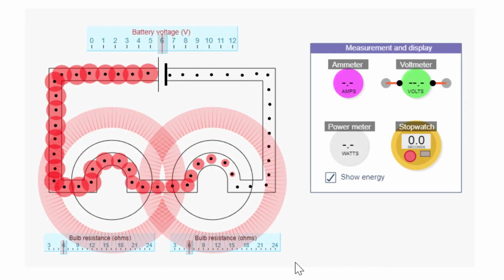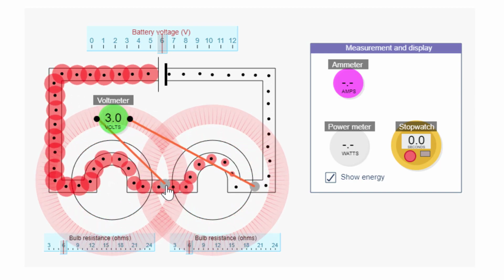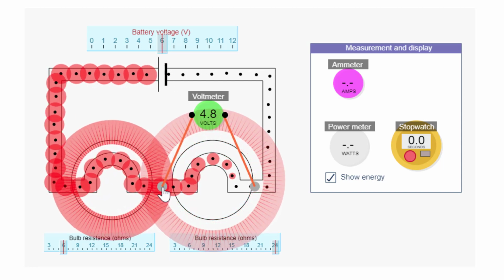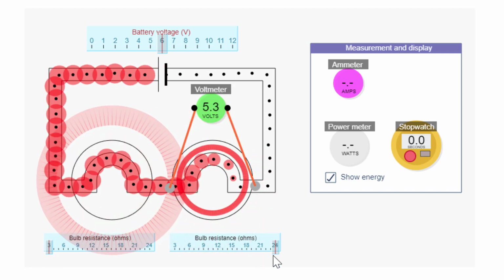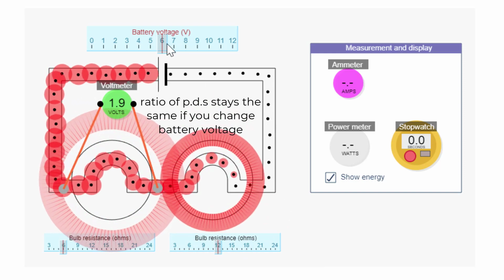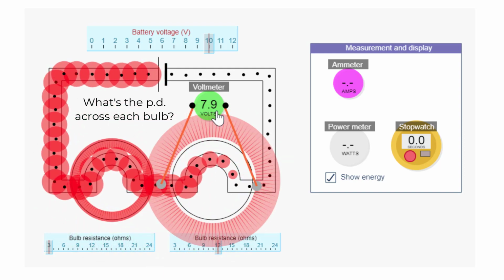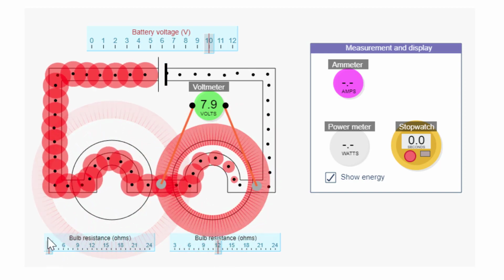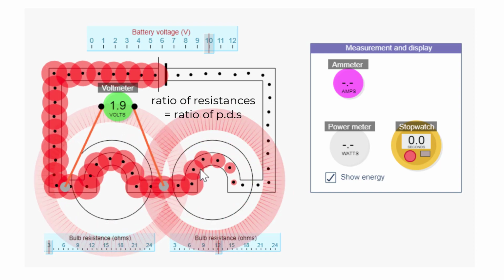6.3 Bigger resistance bigger share of voltage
for more simulations, animations and videos to teach electricity.

In a series circuit (or a series arm in a parallel circuit) the p.d. across each resistance must add up to the battery voltage.

If the resistances are the same then the battery voltage is shared equally across the two resistances.

If the resistances are different then the bigger resistance must take a bigger share of the voltage.  This is because the current through both resistances must be the same, so the bigger resistance will need a bigger potential difference across it for any given resistance.

The ratio of the resistances for a given current is the same as the ratio of the p.d.s.

This means you can calculate the p.d. across each resistance without having to find the current first.